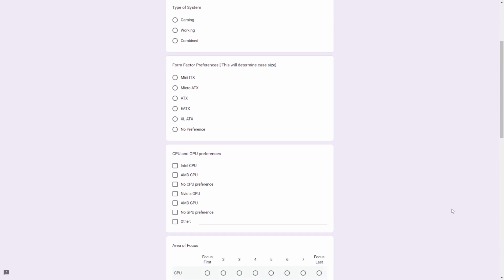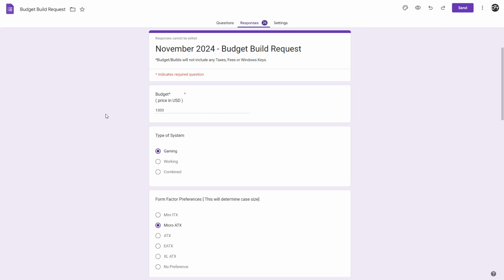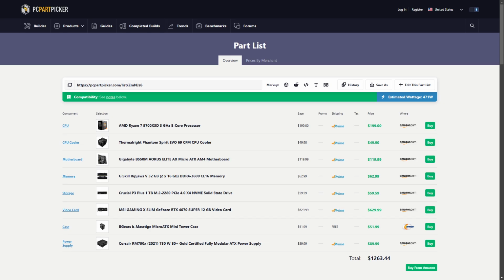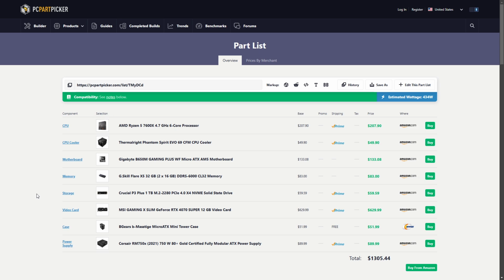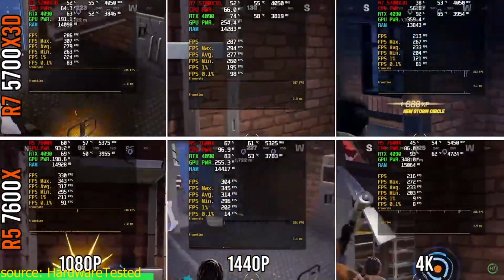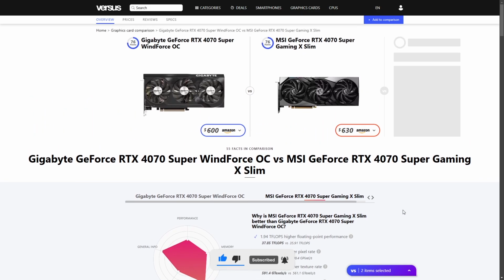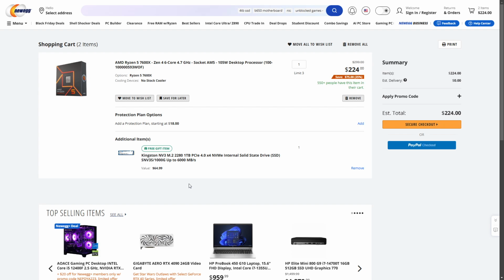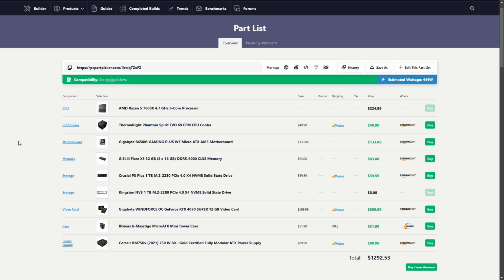Newegg Month Long Deals? - Budget Builds Monthly - S2:E11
Welcome to Episode 11 of Season 2 in our Monthly Budget Builds series! In this episode, we’re assembling a Micro ATX system designed for gaming performance at a budget of $1,300 USD. Join us as we explore the components and design choices that make this compact setup an outstanding all-in-one experience!

To help you recreate this build, we’ve created a PCPartPicker account with all the components used. Plus, we have a Google form ready for your suggestions on next month’s build. Check out the links below to start building your own powerful, budget-friendly PC!

[Time Stamps]
Intro - 0:00
Form - 1:00
Disclaimer - 2:55
Responses - 3:08
AM4 - 4:15
AM5 - 6:00
CPU Comparison - 7:12
CPU Comparison - 9:53
Bundle Deals - 10:18
Winner - 13:38
Outro - 13:58